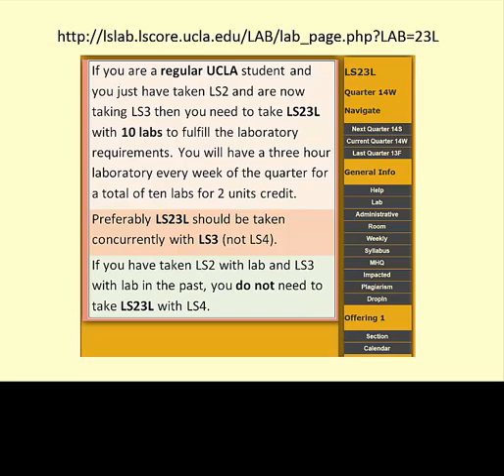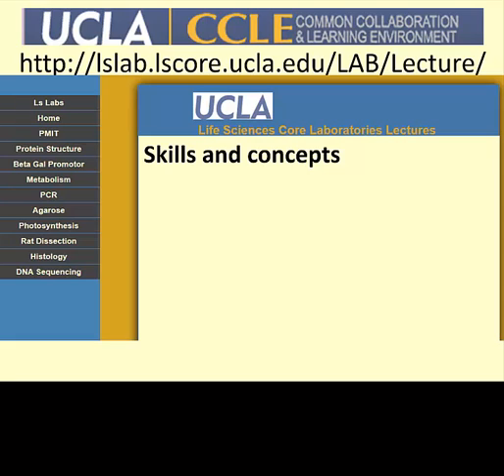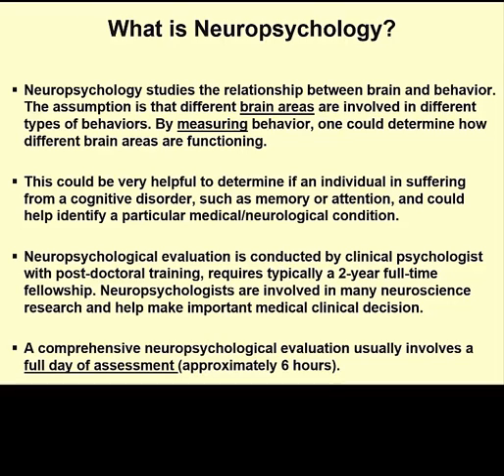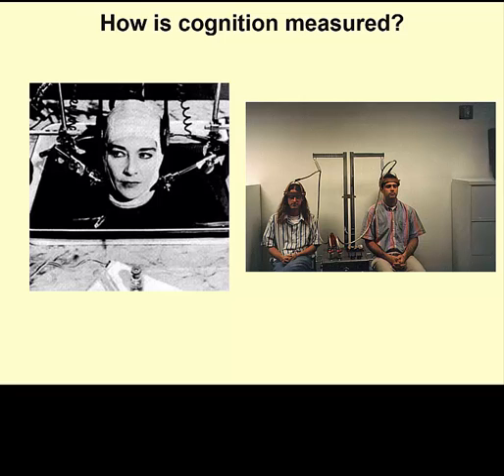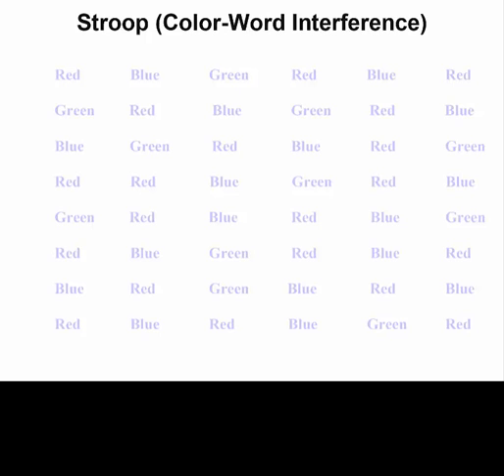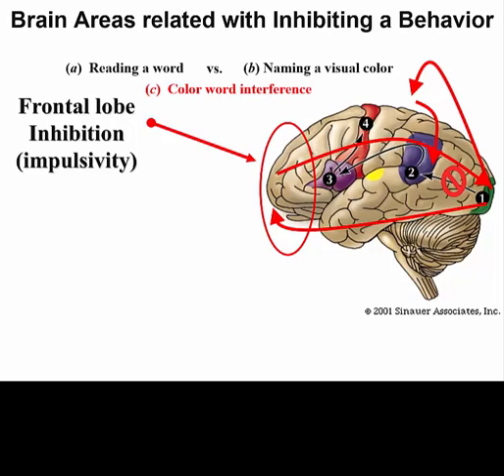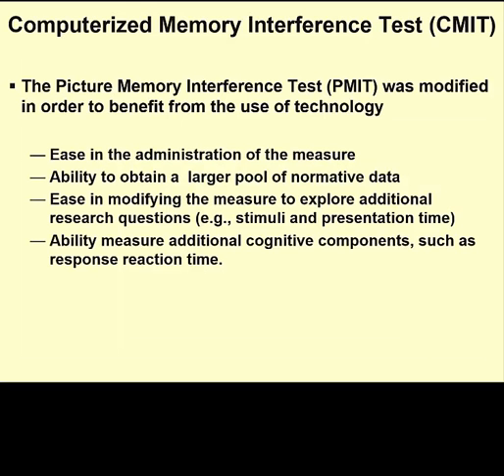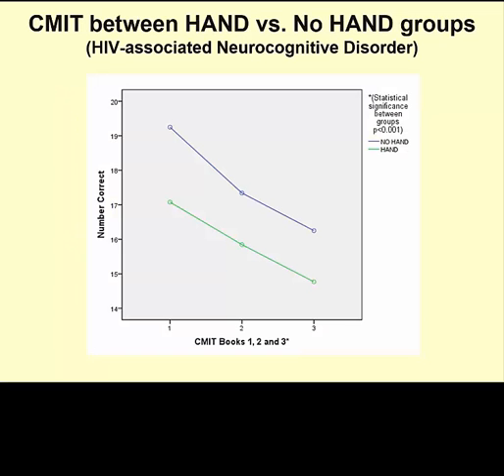LS23L Lecture A Memory Interference and Scientific Method